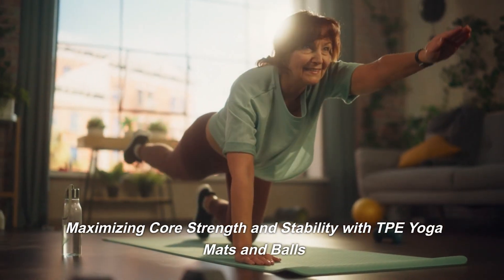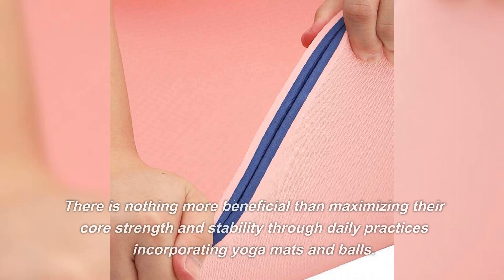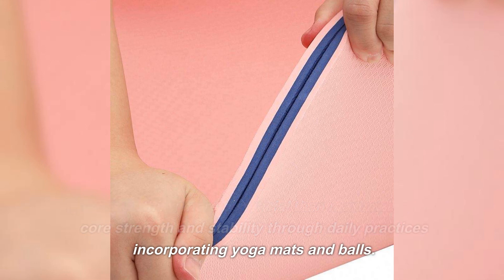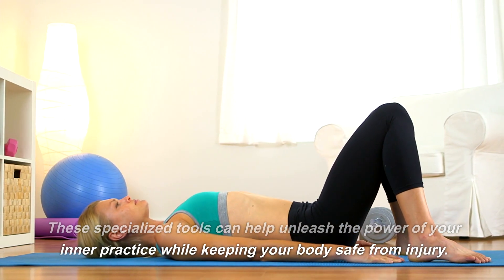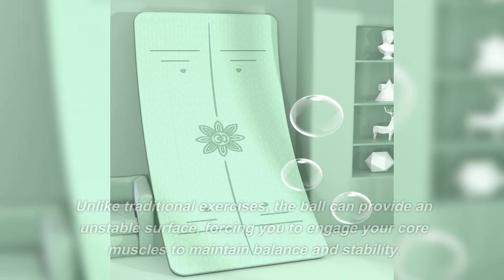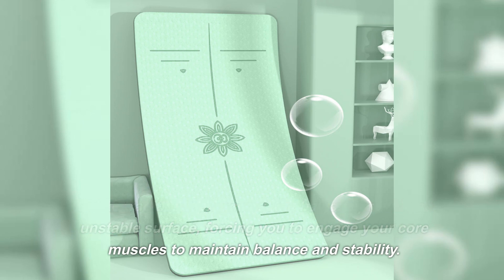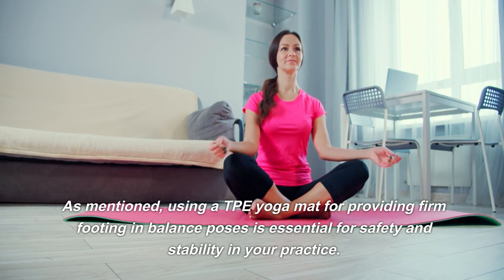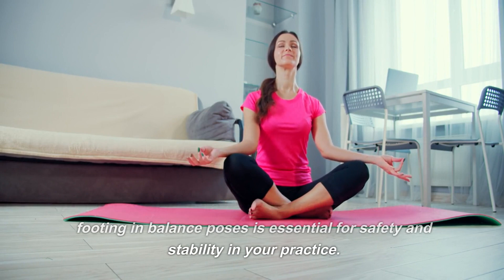Maximizing Core Strength and Stability with TPE Yoga Mats and Balls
This video is mainly to show our products to you. Include foamroller massageball blockyoga yogacirclering yogaring so on.

For people who are looking to get a strong and toned core, there is nothing more beneficial than maximizing their core strength and stability through daily practices incorporating yoga mats and balls. While there are various pieces of equipment for your yoga regime, the most versatile items are TPE Yoga Mats and Balls because they feature anti-slip technology, shock permeability, maximum support and comfort during exercise. Whether you're a beginner or an advanced yogi, these specialized tools can help unleash the power of your inner practice while keeping your body safe from injury. Learn more about how TPE Yoga Mats & Balls can help you unlock a stronger core below!